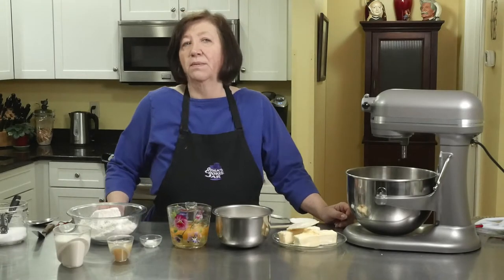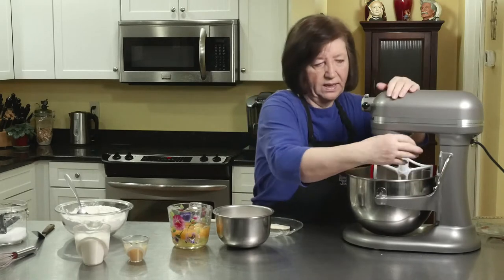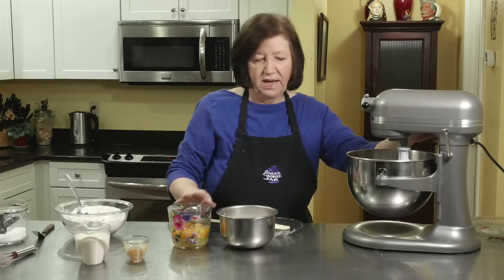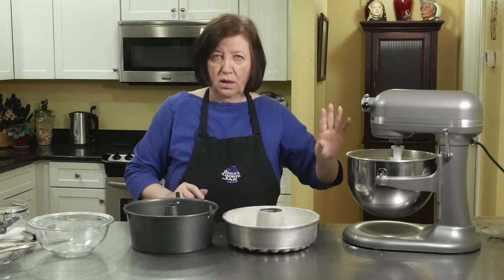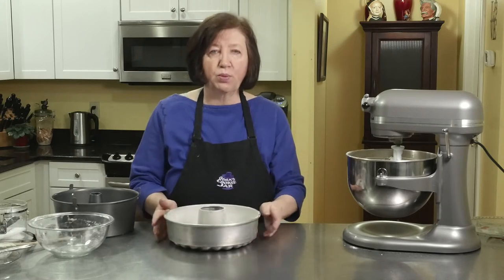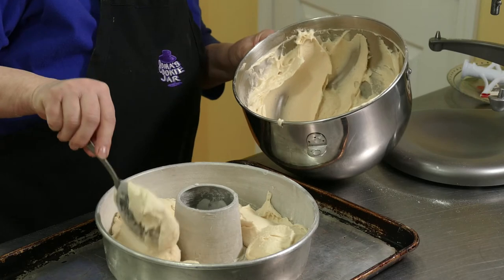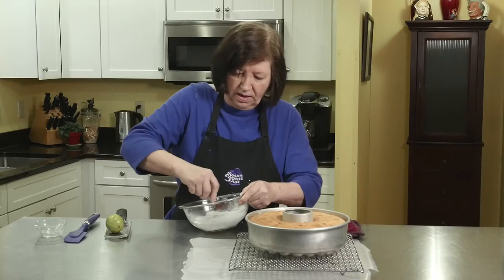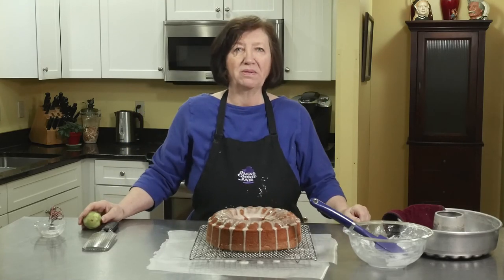OCJ 20180306 Key Lime Pound Cake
This is Ooma's recipe for Key Lime Pound Cake, one of our 2018 shows.